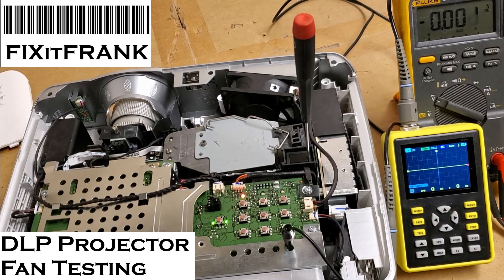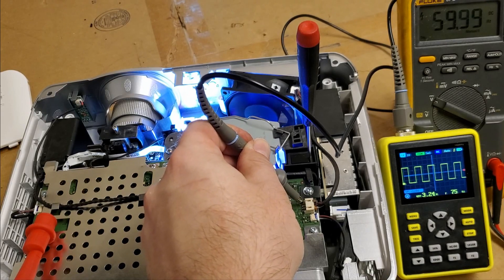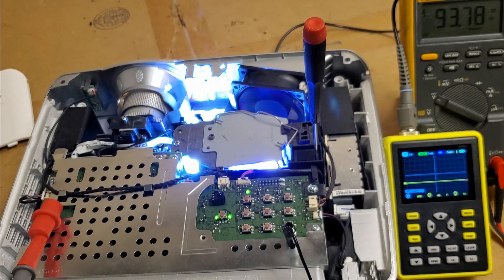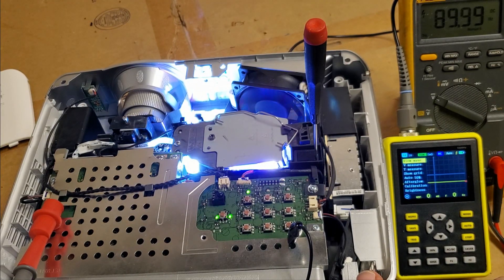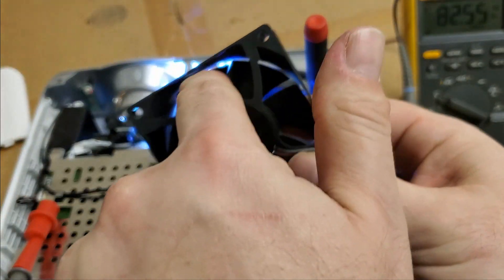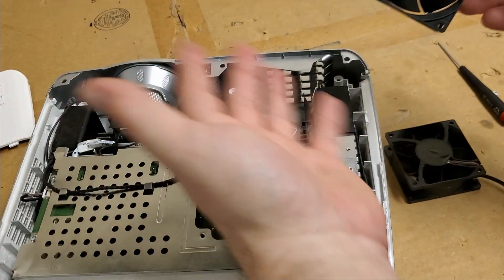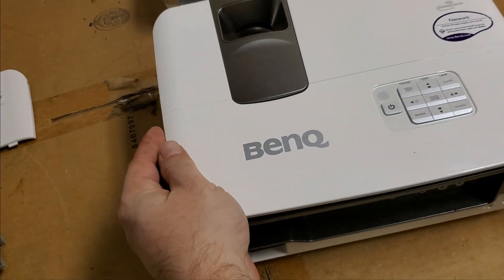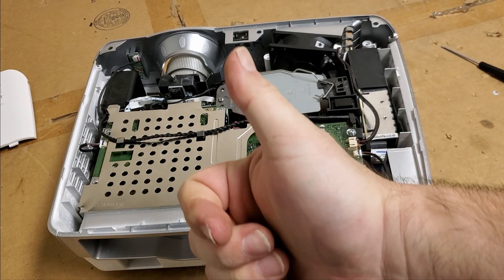Testing a DLP Projector Fan - Updated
This video is about testing a fan when you do not have service menu access or in this case, the service menu has no useful information about the problem. The fan is showing its RPMs to be correct. The only info the service menu has is the RPM info.  That does not always mean the fan is working properly as we see here.

I found the fan to have a warped or melted leading edge on each fan blade.  That leads to poor airflow and inadequate cooling for the projector.

Almost every model of BenQ that looks like this one can be tested the same way.  In fact most projectors are able to be checked this way.  There are exceptions of course but for the most part, checking a projector fan uses the same methods I used here.